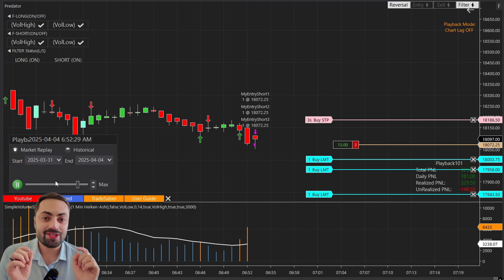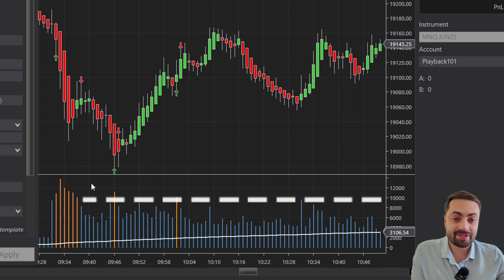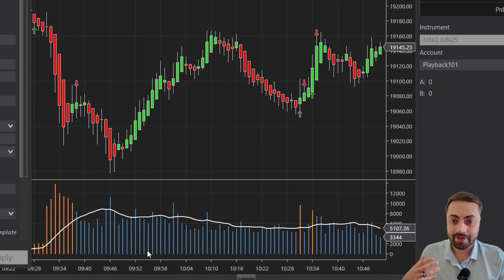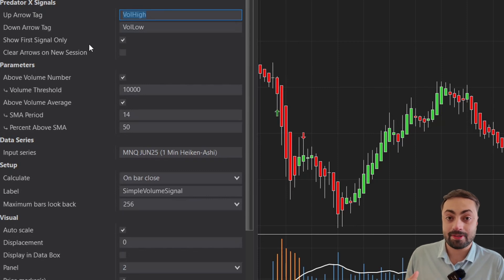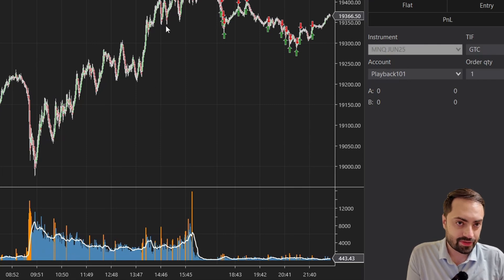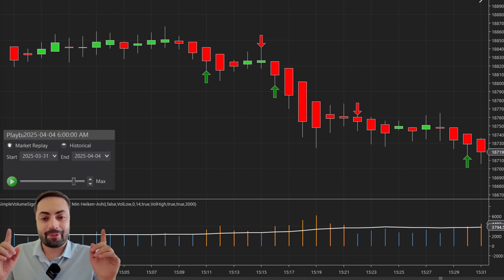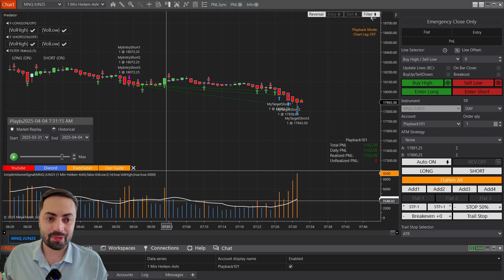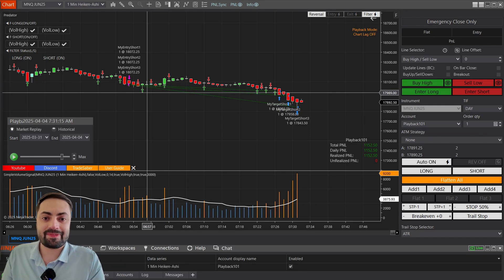Simple Volume Filter For Predator X Order Entry | NinjaTrader Indicator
As requested, we created a simple volume indicator that can be used to Filter trades with the Predators Custom Filter Signal system. This video we go over how the indicator works and how to combine it with the Predator.

00:00 | Intro
00:46 | How The Indicator Works
01:33 | Customizations To The Indicator
07:35 | How You Can Use This Indicator With The Predator
12:25 | Predator's Validation System
14:03 | Running The Indicator
16:30 | Outro